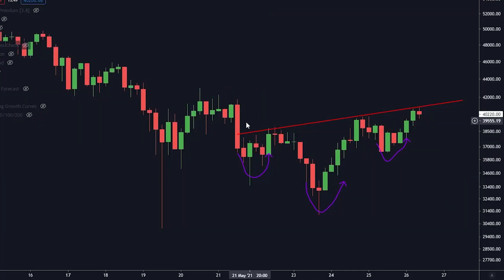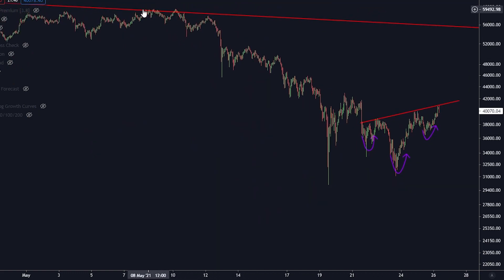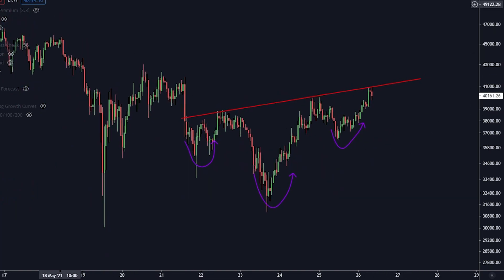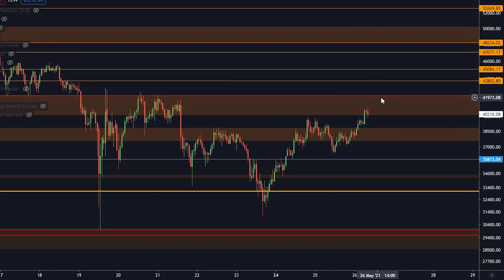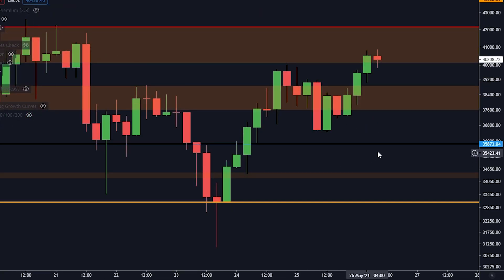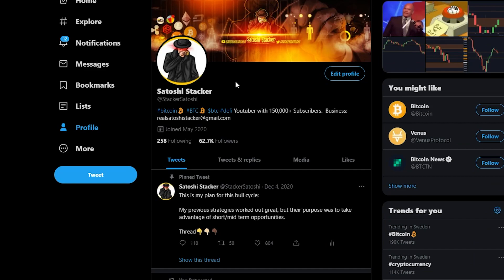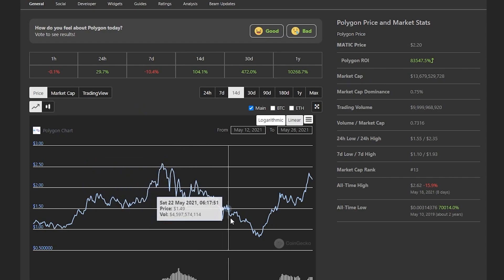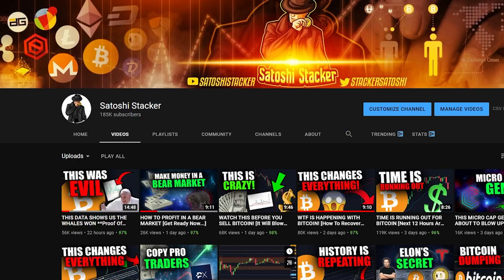GET READY FOR THIS BIG BITCOIN MOVE! [Next 6-12 Hours..]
Today we are talking about a big move about to happen on Bitcoin

⛓️ 🔗 Useful Links 🔗 ⛓️